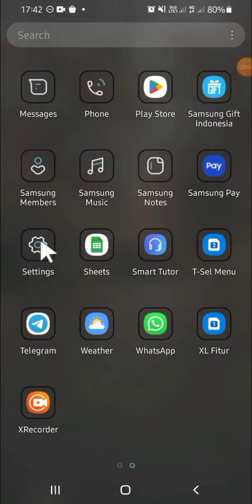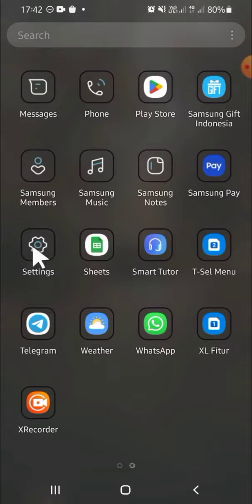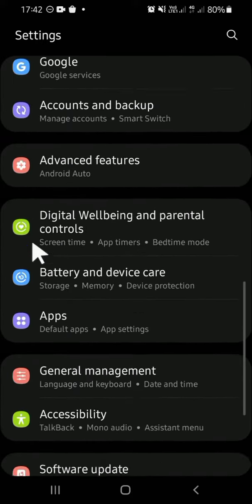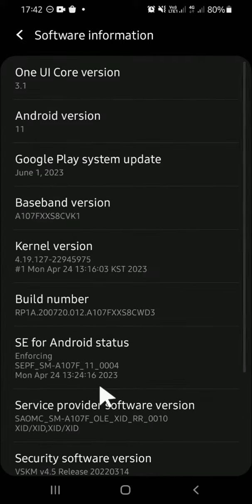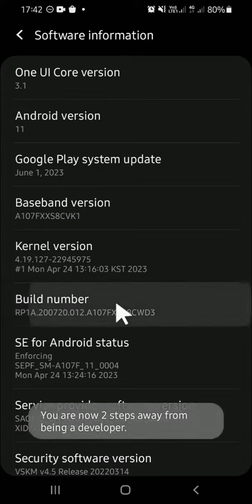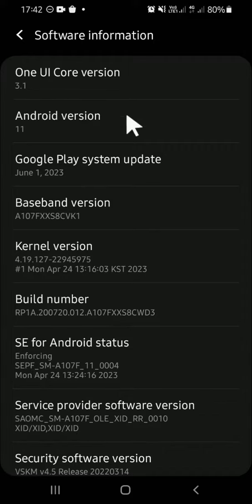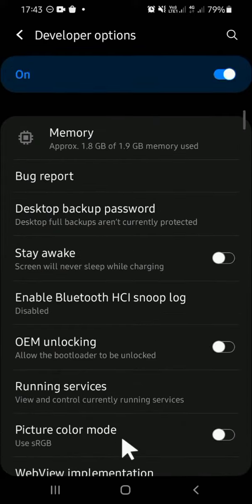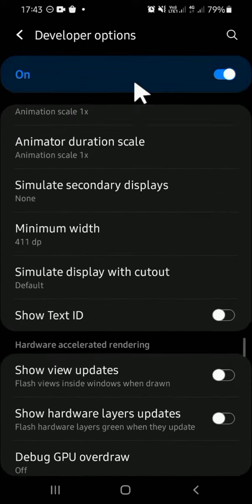Looking for Developer Options on Your Android? How to Enable Developer Options on Android Setting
Struggling to find developer options on your android phone? This video is for you! In this tutorial, we'll be learning how to enable developer options mode on android setting. Watch this video and get to know how to make developer option mode appear on your setting!